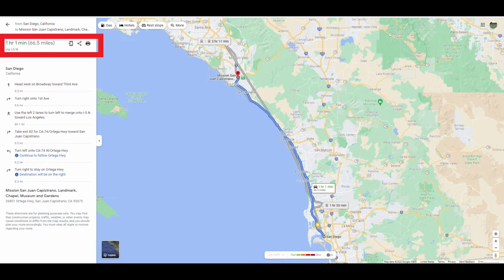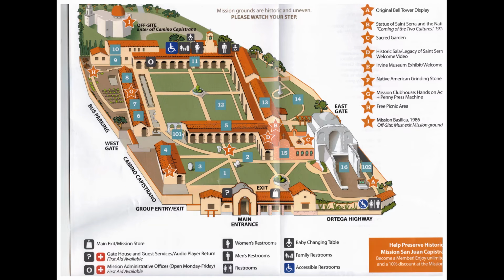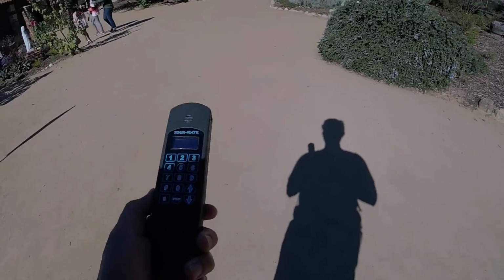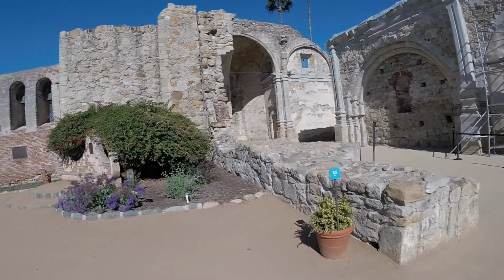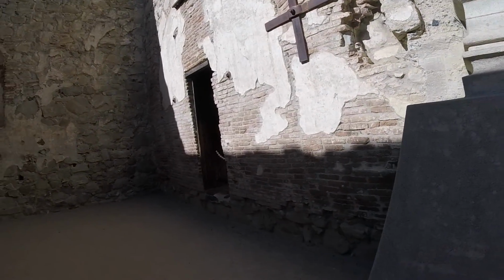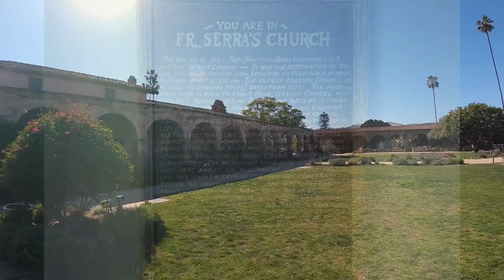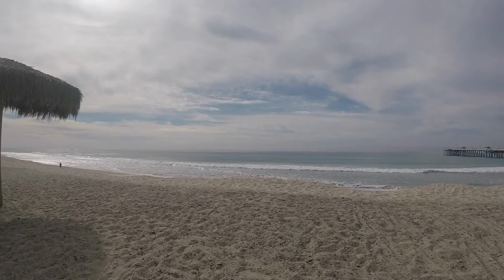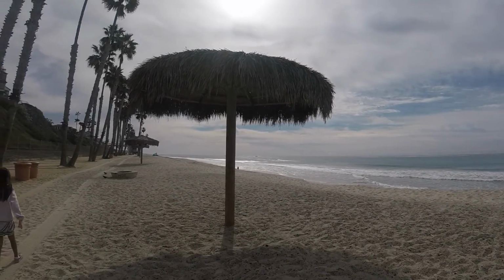San Juan Capistrano Mission and San Clemente Beach - Road trip from San Diego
Today we took a short 1 hour road trip from San Diego to the San Juan Capistrano Mission and then a short detour to the nearby San Clemente Beach.

:00 Intro
1:37 Mission Basilica Church
2:38 Entering the Mission
3:33 Ruins of Great Stone Church
4:55 Serra Chapel
7:05 San Clemente Pier
7:21 Bird eating a fish
8:09 Sunset Timelapse